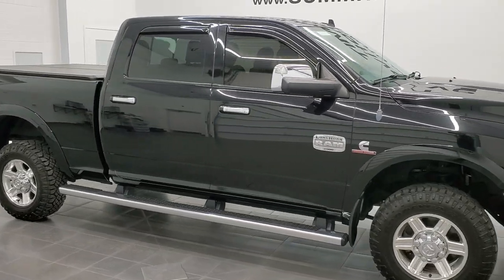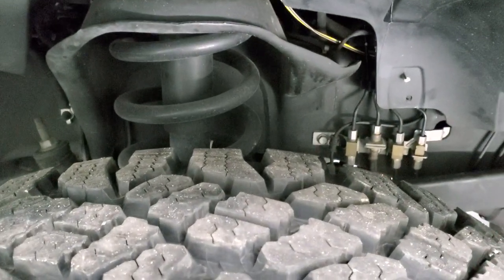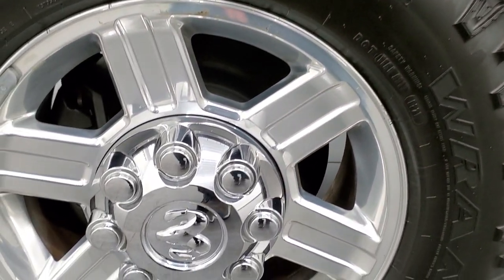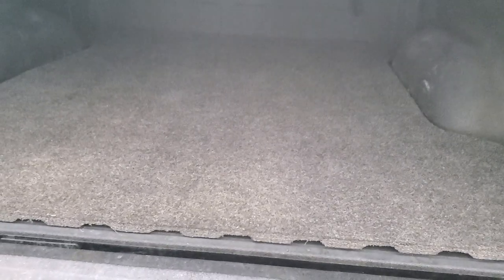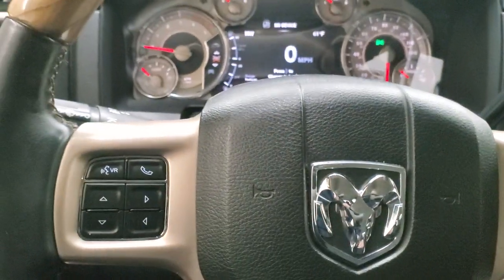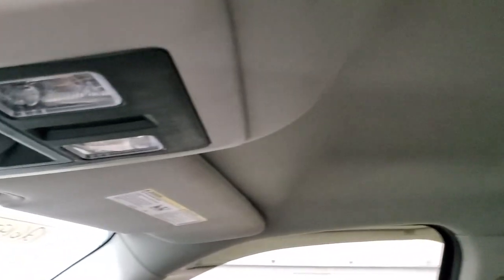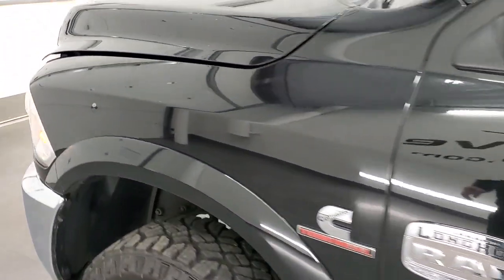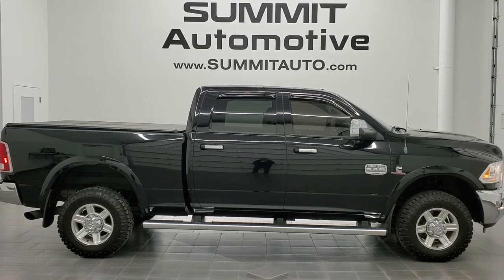2013 RAM 2500 LARAMIE LONGHORN CUMMINS DIESEL BLACK SOUTHERN TRUCK WALKAROUND 12619Z SOLD!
This 2013 RAM 2500 LARAMIE LONGHORN CUMMINS DIESEL SOUTHERN TRUCK IN BLACK CLEARCOAT FOR SALE IN FOND DU LAC OSHKOSH WISCONSIN 54935 is the vehicle we did walk around review of today.

Thank you for checking out this video of this 2013 RAM 2500 LARAMIE LONGHORN CUMMINS DIESEL SOUTHERN TRUCK IN BLACK CLEARCOAT FOR SALE IN FOND DU LAC OSHKOSH WISCONSIN 54935

STOCK: 12619Z
PRICE: $53,999
MILES: 53,079
MAKE: RAM
MODEL: 2500
VIN: 3C6UR5GL0DG520308
LOCATION: FOND DU LAC OSHKOSH WISCONSIN, 54937 TRUCKS ON 41

CLEAN TITLE HISTORY! 6.7 Liter Cummins Diesel, Full Four Door Crew Cab, Short Box 6 1/2 Foot Shortbox, Laramie Long Horn Package, 6 Speed Automatic Transmission with Optional Manual Tap Shift, Turn Dial 4x4 Four Wheel Drive 4WD, Factory GPS Navigation System, Reverse Backup Camera Rearview Camera, Dual Power Air Conditioned Ventilated and Heated Seats, Brown Leather Seats, Bucket Seats, Memory Driver's Seat, 2nd Row Heated Seats, Truxport Soft Rollup Tonneau Cover, Full Towing Package with Receiver Trailer Hitch, Wiring and Transmission Cooler Tow Package, Gooseneck Hitch Gooseneck, Rear Airbag Suspension, Factory Brake Controller, Factory Exhaust Brake, Fold Up Tow Mirrors, Heat Power Mirrors, Electronic Stability Control Traction Control ESC, Goodyear Wrangler Duratrac LT265/70 R17 Tires, Polished Aluminum Rims Premium Wheels, Four Wheel Disc Brakes, Factory Chromed Stepbars, Spray-in Bedliner, Bedrail Covers, Fog Lights, LED Running Lights, Projector Lamp Headlights, Reverse Sensors, Locking Tailgate, Chrome Trimmed Grill, Chrome Trimmed Mirrors, Fender Flares, Vent Shades, AM / FM Radio Tuner, Sirius/XM Satellite Radio Capabilities Sirius / XM, Uconnect 8.4AN System 8.4 Inch Touchscreen with AM/FM/BT/ACCESS/NAV, 7-Inch Multi-View Display, Alpine Premium Audio Sound System, 911 Assist System, U Connect Hands Free Bluetooth Hands-Free Phone System Blue Tooth, Auxiliary MP3 Jack Portable Audio Connection, Factory Subwoofer, SD Card Slot, USB Jack Portable Audio Connection, Enter-N-Go System Keyless Entry System, Keyless Entry with Factory Remote Start, Push Button Start, Power Sliding Rear Window, Adjustable Height Seatbelts, Driver and Passenger Front Air Bags, L.A.T.C.H. Child Safety System, Side Curtain Air Bags SRS Safety Restraint System, Woodgrain Trimmed Heated Steering Wheel with Multi-Function Steering Wheel Controls, Homelink System with Three Programmable Buttons for Garage Doors, Lighting Systems & Security Systems, Compass, Outside Temperature Display and Mileage Display, Dual Multi-Zone Climate Control , Power Adjustable Pedals, Factory All Weather Floormats, Storage Compartment Under Rear Seats, Woodgrain Dash And Door Trim, Air Conditioning AC, Cruise Control, Power Locks, Power Windows, Tilt Steering Wheel, Automatic Headlights Autolamp, 115V / 150W Auxiliary Power Outlet, Black Clearcoat, CLEAN AUTOCHECK! Very very clean inside and out! This is one of the sharpest 2013 Dodge Ram 2500 crewcab shortbox Laramie Longhorn cummins diesel trucks on our lot! Make your move before this super clean 4wd is gone!

STOCK: 12619Z
PRICE: $53,999
MILES: 53,079
MAKE: RAM
MODEL: 2500
VIN: 3C6UR5GL0DG520308